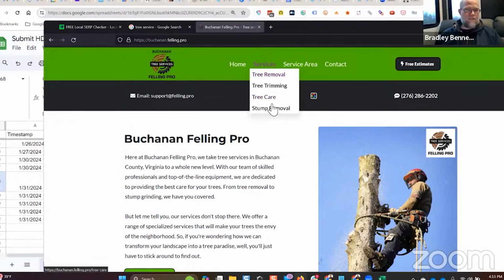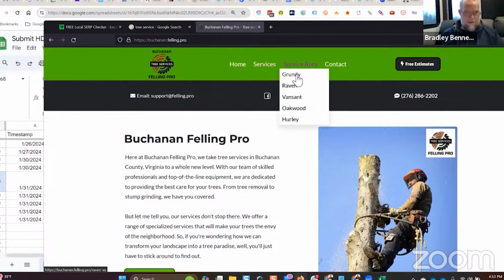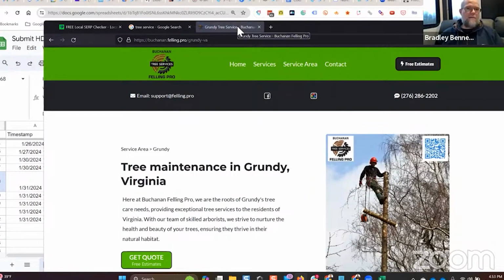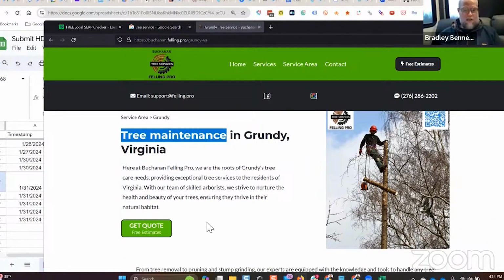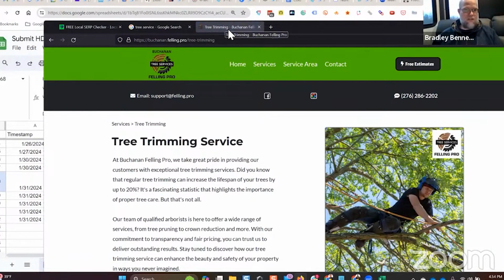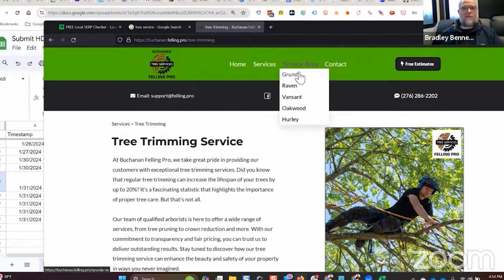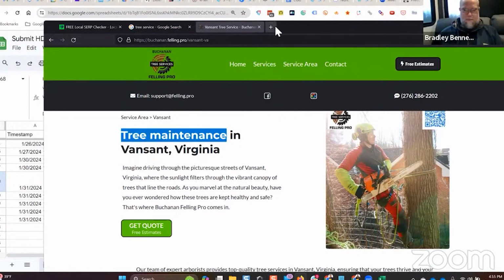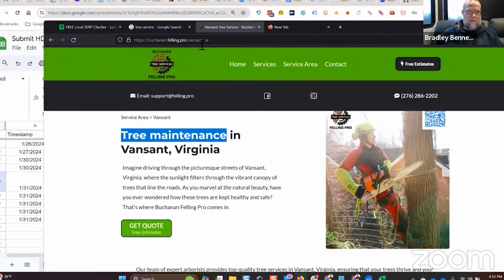What Is The Proper Way To Structure A Lead Generation Website In 2024?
With all the changes Google has been doing to the algorithm, we’ve been forced to change the way we structure websites.

Although keyword cannibalization isn’t as big a concern as it used to be six months ago, it is still present, and you can verify it with tools like Cora’s Volatility Tester

 The strategy we used to employ of syndicating content all over now causes cannibalization, so things had to change.

Watch the video to hear Bradley’s thoughts on this and join the MasterMIND to get your hands on a website template and SOPs for quick site deployment!

In episode 481 of our weekly Hump Day Hangouts, one participant asked about the proper way to structure a lead generation website in 2024.

The exact question was:

Hey Bradley! I remember last year you said that in order to avoid the cannibalisation issue, the way to build lead generation website going forward is to build a home page with the company's info, then a service page with info on the different services the company offers. Then if we were to talk more about a specific service the company offers, talk about it on a page on a separate entity site other than the lead generation website.

Does this still hold true today? Or what would you say is the proper way to structure a lead generation website? Thank you so much!